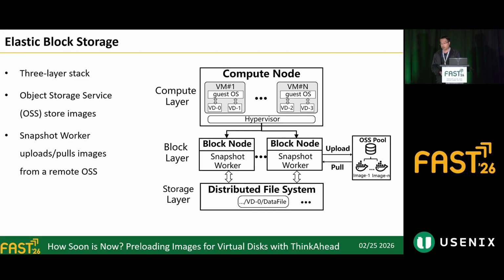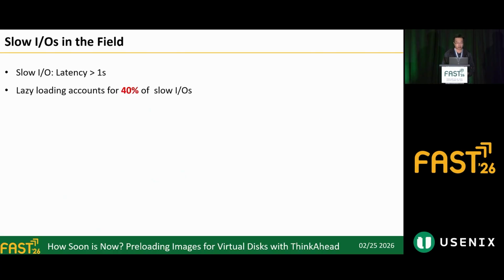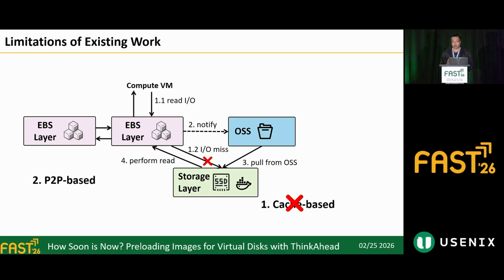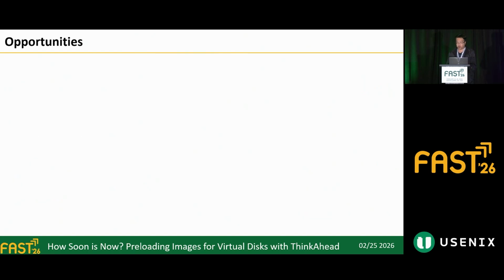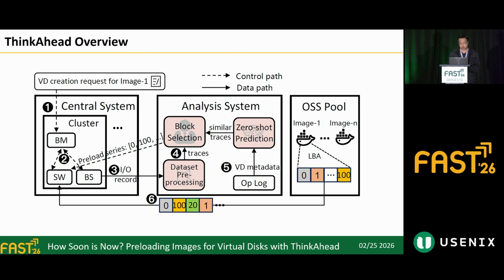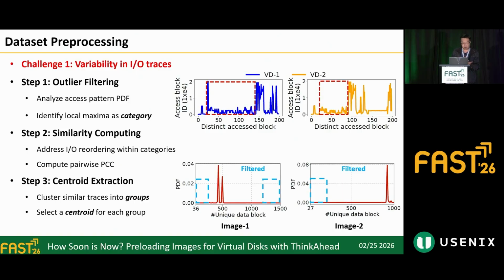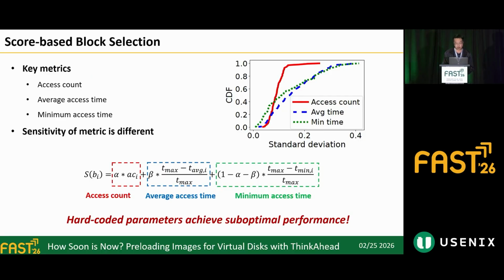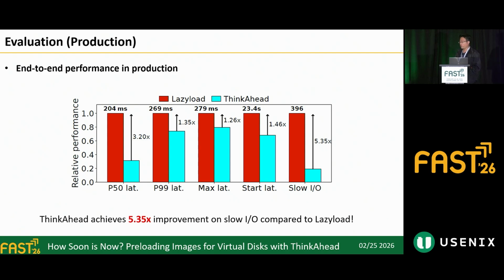FAST '26 - How Soon is Now? Preloading Images for Virtual Disks with ThinkAhead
How Soon is Now? Preloading Images for Virtual Disks with ThinkAhead

Efficient cloud computing relies on high-performance Elastic Block Storage (EBS) services, where virtual disk (VD) image loading significantly affects user experience. While the commonly used "lazy loading" approach reduces cold-start time from minutes to sub-seconds, our trace analysis of around 160,000 real-world image loading events in Alibaba EBS reveals that slow I/Os during initial block access constitute the primary performance bottleneck, accounting for 40% of all slow I/Os. We propose ThinkAhead, a data-driven image preloading system for VDs. ThinkAhead comprises various techniques to predict efficient block preloading sequences for images with historical traces based on runtime conditions and address corner cases with limited or no historical traces. Trace-driven simulation and cluster experiments show that ThinkAhead improves the data block hit rate by up to 7.27× and reduces tail waiting time by up to 98.7% across various image types compared to lazy loading and various baselines.